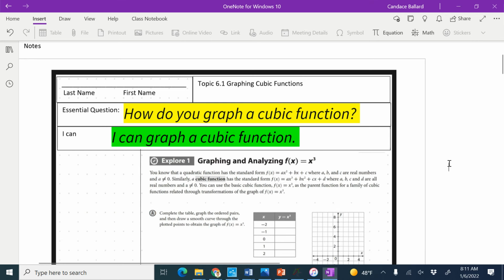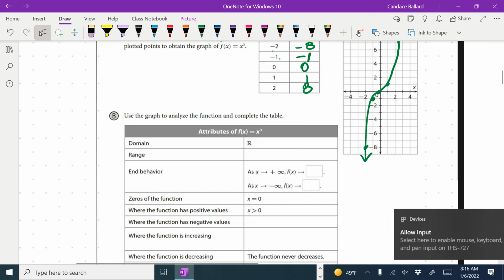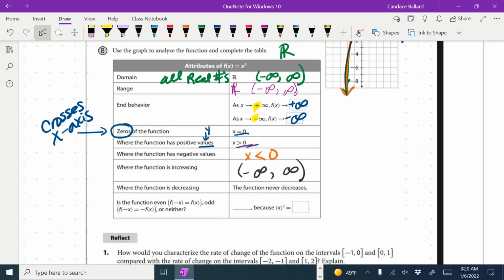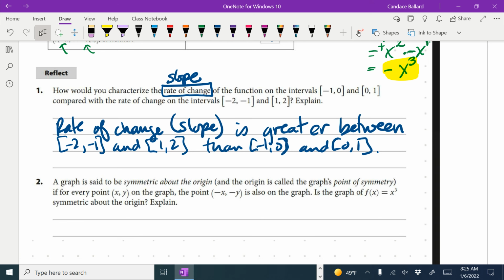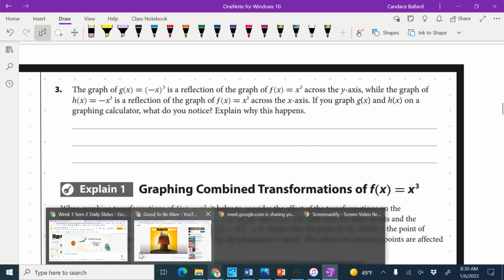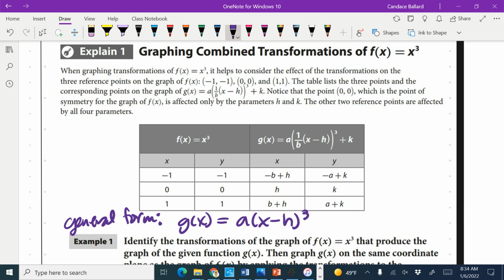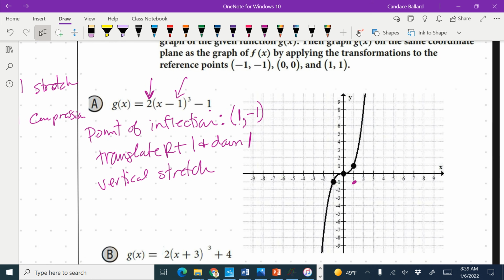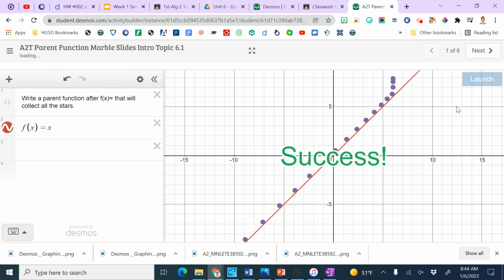A2T Topic 6.1 Through Example 1a (Live Lesson)